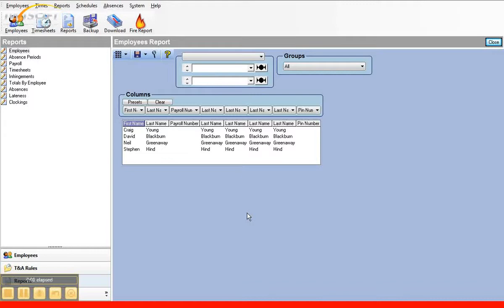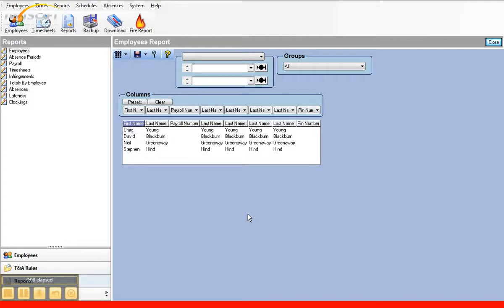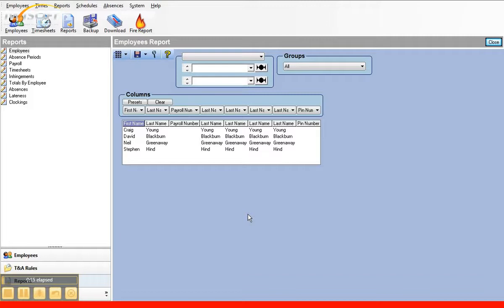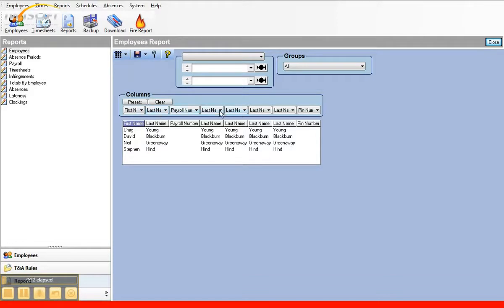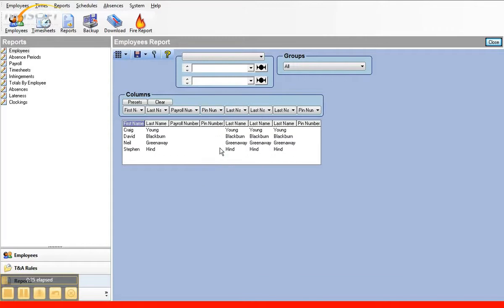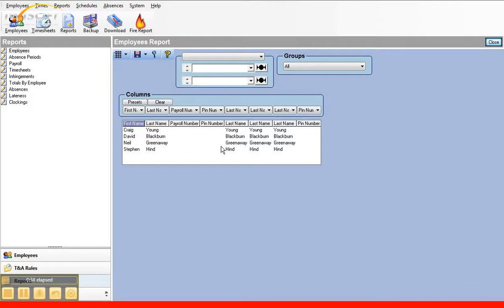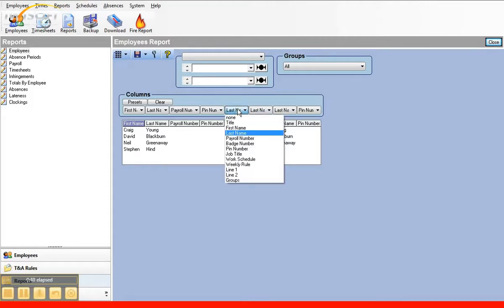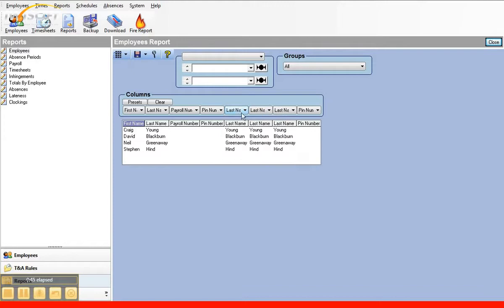Time Clock Software Demo - Focus Lite Part 7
Looking at the Focus Lite Time Clock Software focusing on the Reports (part 2).